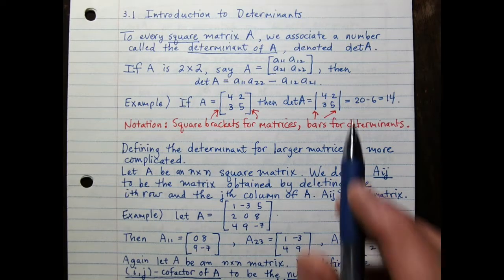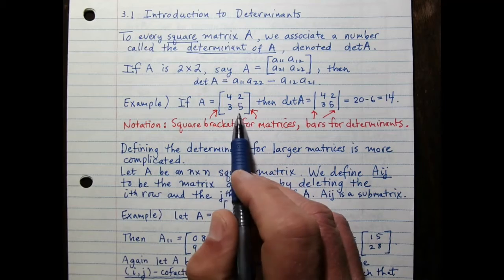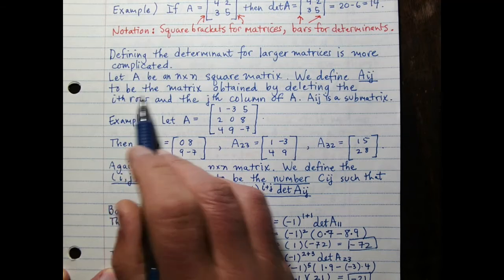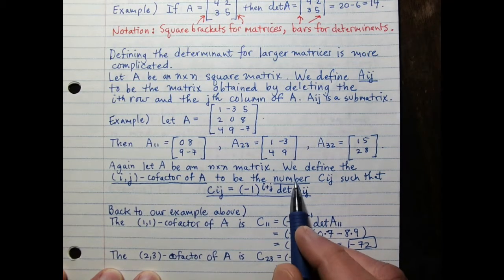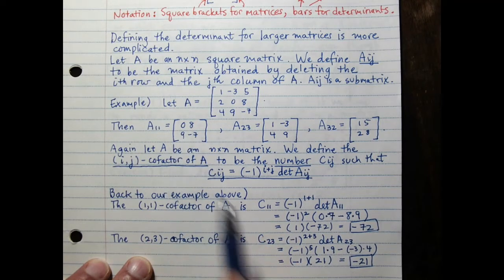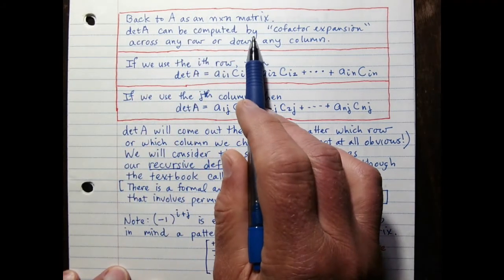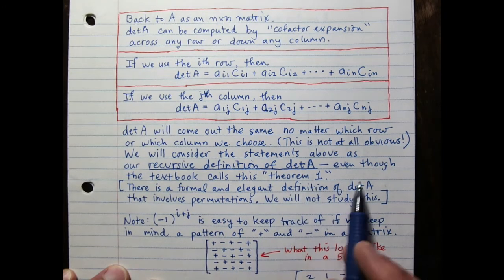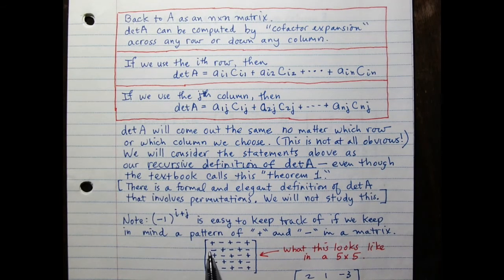MATH 120 3.1 Part 1